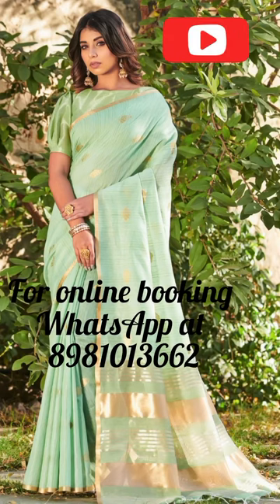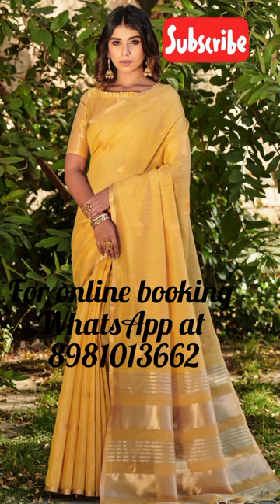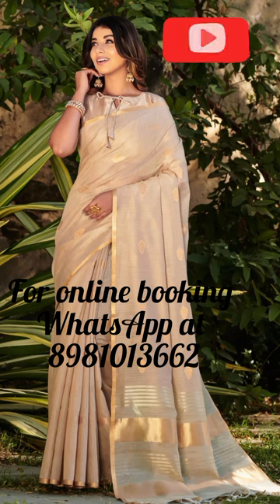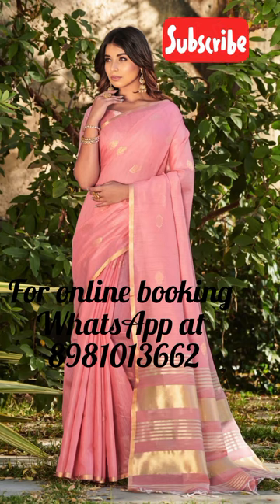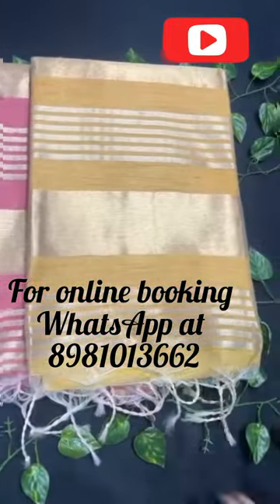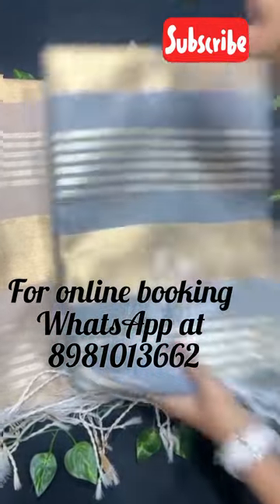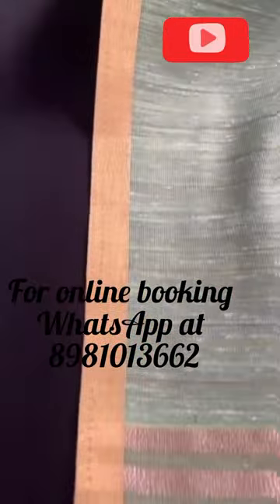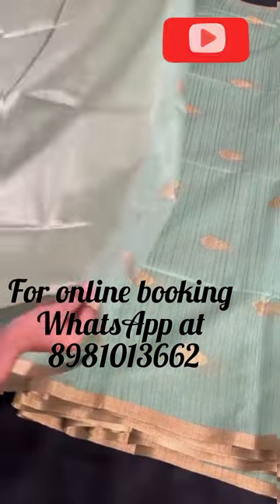Soft Tussar Silk Saree: A Must-have for every saree lover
"Soft Tussar Silk Saree: A Must-have for every saree lover Introducing our stunning Soft Tussar Silk Saree, a perfect blend of traditional elegance and modern style. This saree features beautiful Zari Weaves Butties all over, adding a touch of shimmer and sparkle to its natural texture. The saree also comes with a tiny Zari Border and Zari Pallu, both intricately designed to create a sophisticated and classy look.

To complement the saree, we have also included a traditional tasselled blouse piece, which can be tailored to fit your style and size. The blouse piece is also lined with zari, ensuring that it matches the saree perfectly.

At our store located at Diamond Plaza Mall on the 4th floor, 68 Jessore Road, Kolkata 700055, we have ready stock available for this premium quality saree.

We assure you that our Soft Tussar Silk Saree is of the highest quality and will make you feel like royalty. Its soft and silky texture is a delight to wear, making it perfect for special occasions like weddings, parties, and festivals.

So, what are you waiting for? Thank you for choosing us!